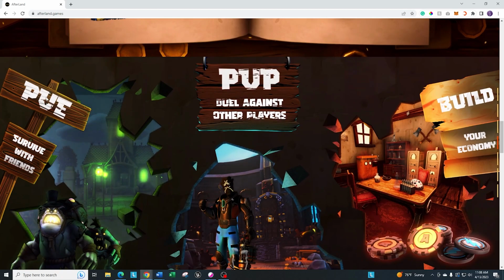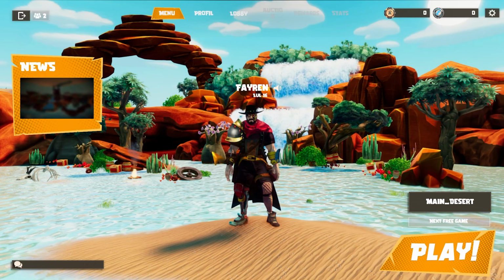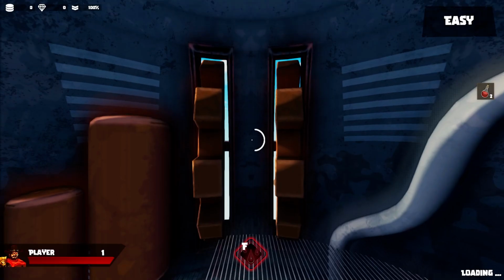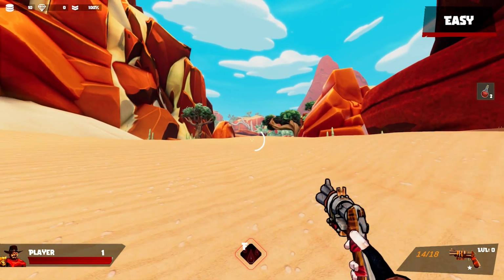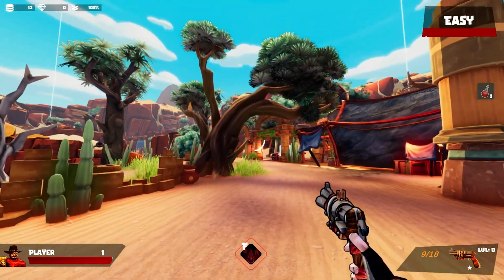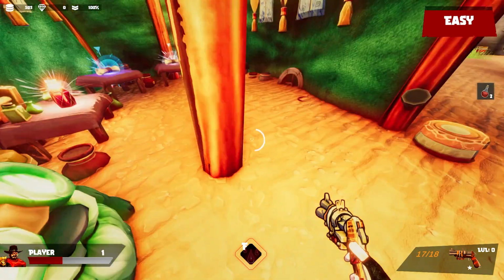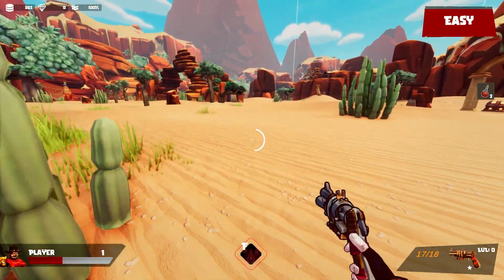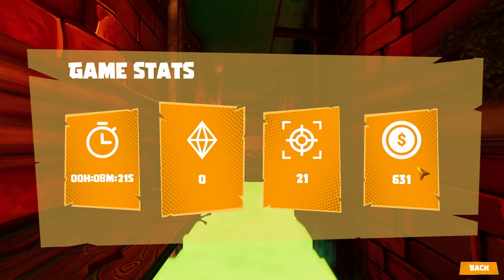Afterland NFT Game | Alpha Gameplay Review | WAX Blockchain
Afterland NFT Game on the WAX Blockchain just launched closed alpha and here is a gameplay review!  Watch to the end to hear my thoughts.